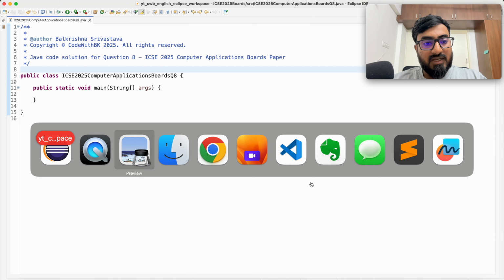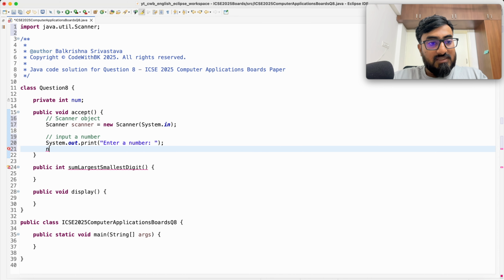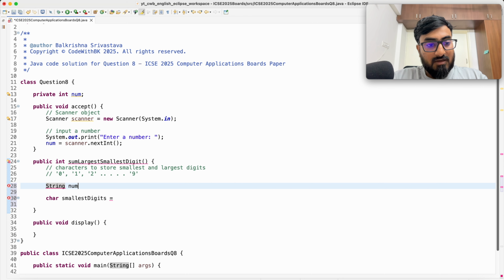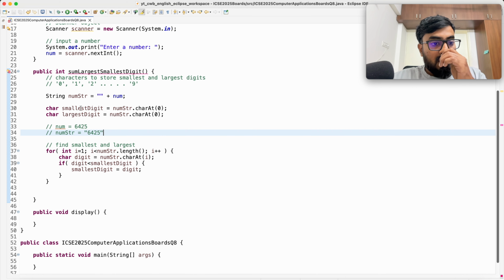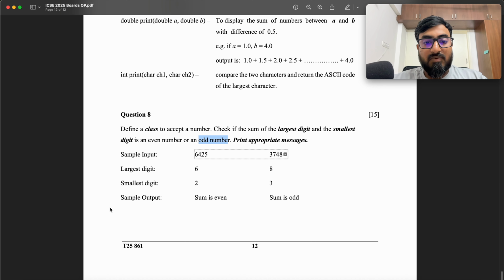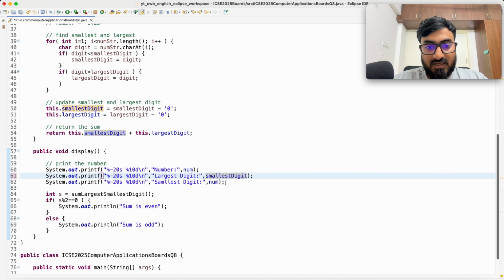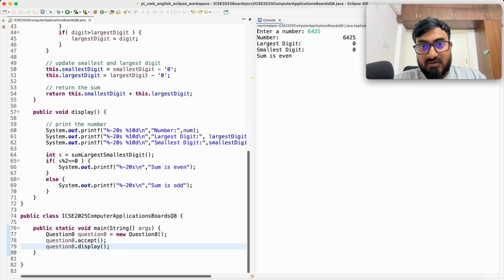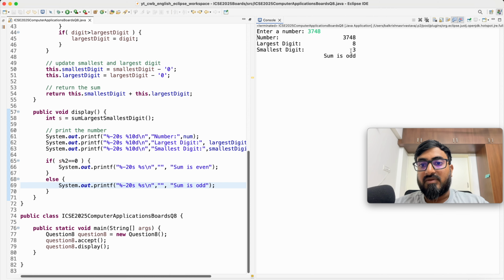ICSE Class 10 Computer Applications 2025 Q8 | Full Java Coding & Explanation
ICSE Class 10 Computer Applications 2025 Board Exam | Question 8 (Java Program) – Step-by-step Solution.

In this video, we solve Question 3 from the ICSE Class 10 2025 Computer Applications Board Exam. The task is to find the sum of smallest and largest digits in a number using String manipulation in Java.

We go through the problem step by step with a clear explanation, logic building, and complete Java code implementation that is easy to understand and exam-ready.

📌 What’s covered in this video:
- ICSE 2025 Question 3 full solution in Java
- Finding the smallest and largest digits in a number
- Converting number to string and iterating through characters
- Step-by-step Java code with explanation
- Sample input and output demonstration

✅ Ideal for:
- ICSE Class 10 Computer Applications students
- Beginners learning Java number and string manipulation
- Students preparing for ICSE board exams 2025
- Anyone practicing logic building with Java

🎯 What You’ll Learn:
- How to process digits in a number using String in Java
- Finding minimum and maximum digit using loops
- Writing clean and efficient board-level Java code
- Approaching ICSE Java questions logically and systematically